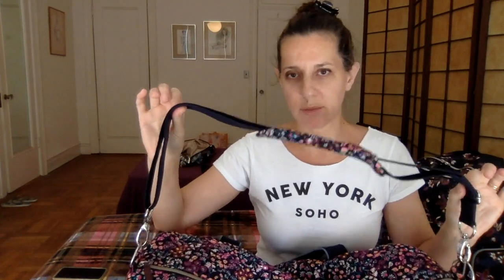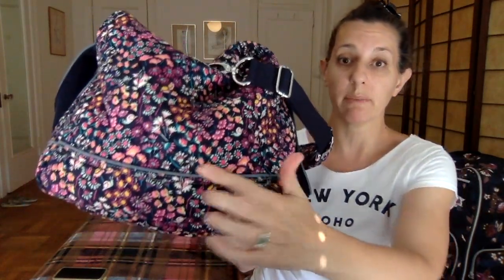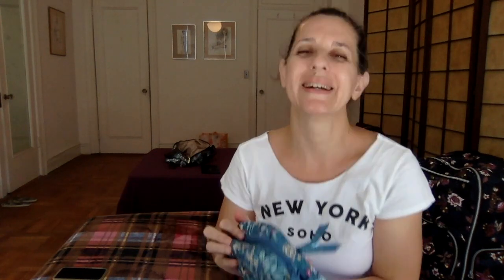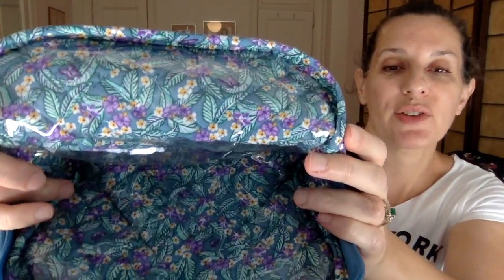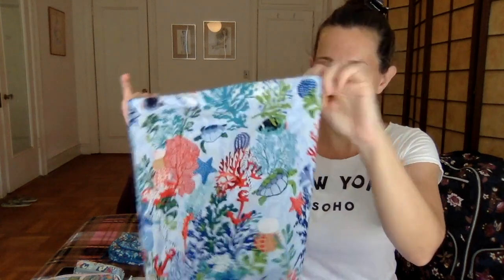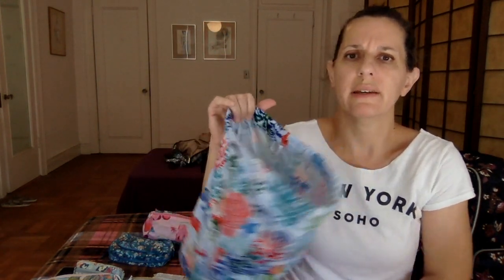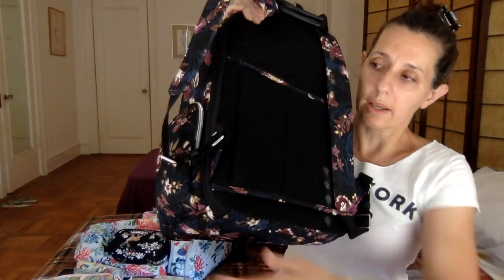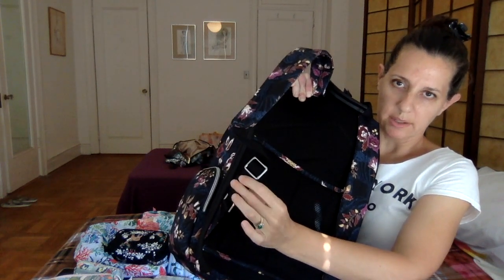All the Vera at Dad's feat. Commuter Backpack in Garden Dream & VBU / VBYou Duffel in Petite Garden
A trip to my hometown of NYC to visit Dad means another installment of "All the Vera at Dad's" running down all the verabradley I managed to travel with here on verabradleybagoftheday. Sorry for the cut-off ending--I'm traveling and kinda winging it LOL!